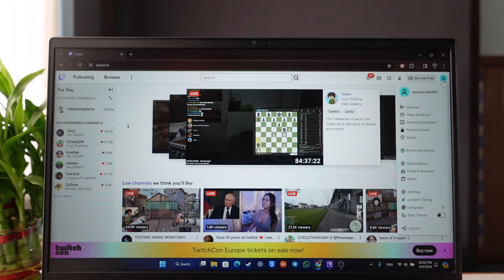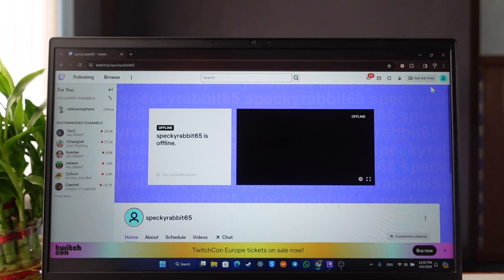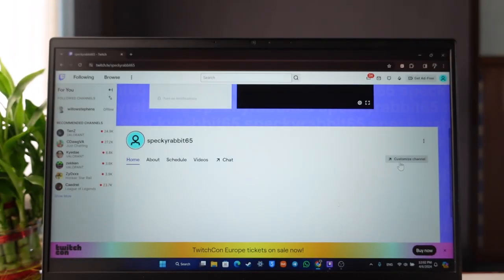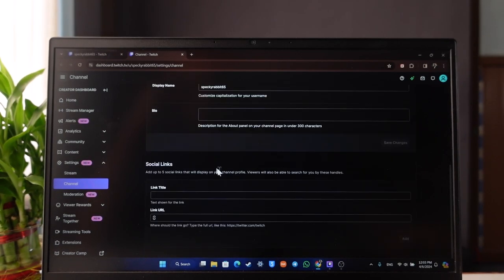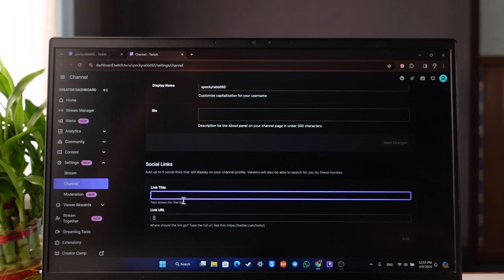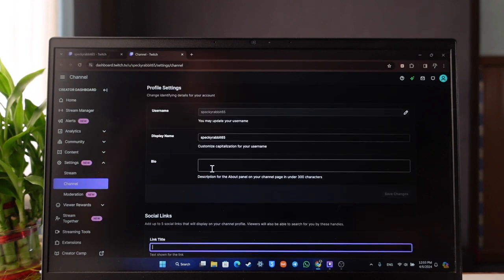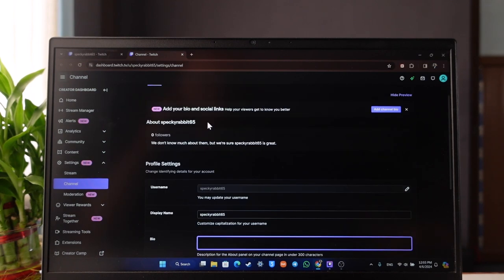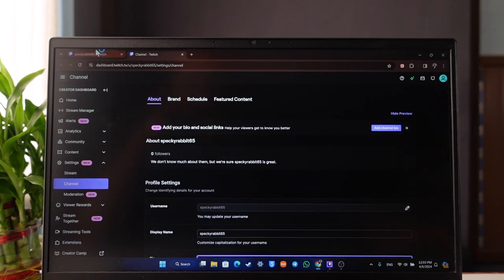How To Turn On Donations On Twitch !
In this tutorial video, I am simply going to show you how you can turn on donations on Twitch.

~Chapters:
0:00 Introduction
0:12 Turn On Donations On Twitch
1:11 Conclusion